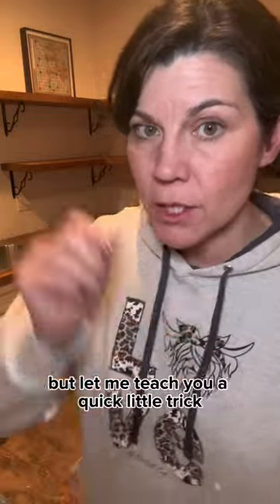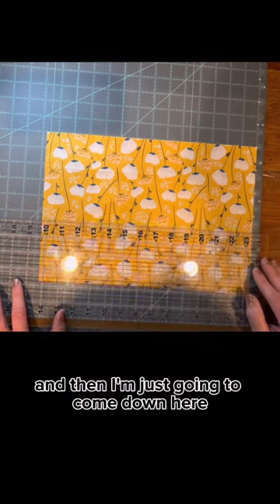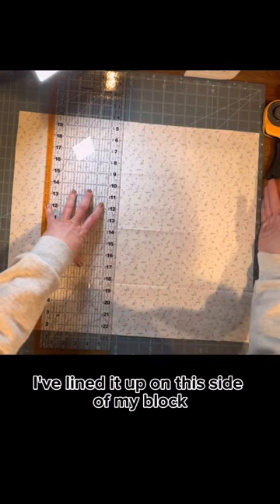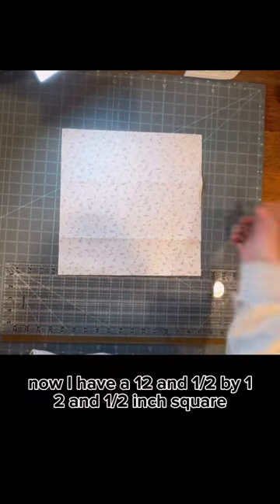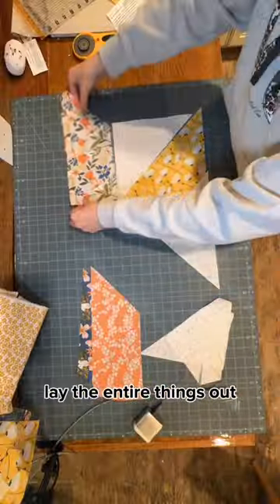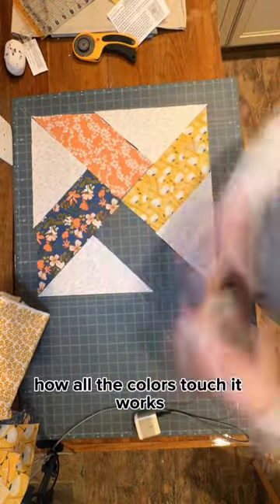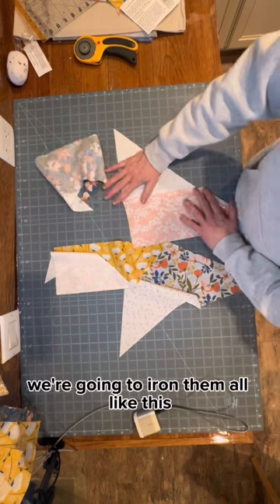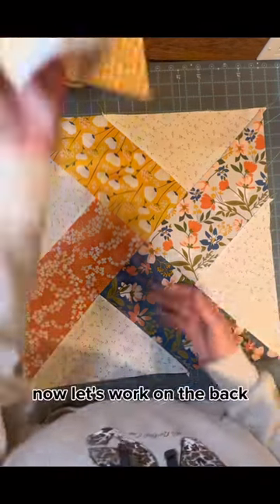Sewing Tutorial for The Whirly Gig beginner friendly pillow case sewing pattern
This is a beginner, sewing tutorial for the whirligig pattern, which is a helpful heifer pattern from The Quilted Cow. This is a fat quarter friendly project. beginnersewingproject quiltingismytherapy sewingtutorial @thequiltedcow